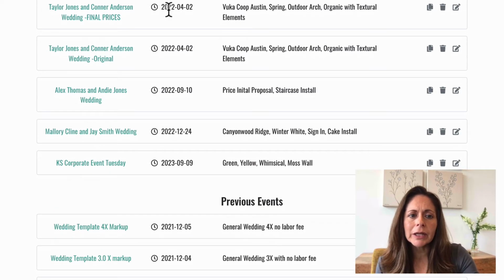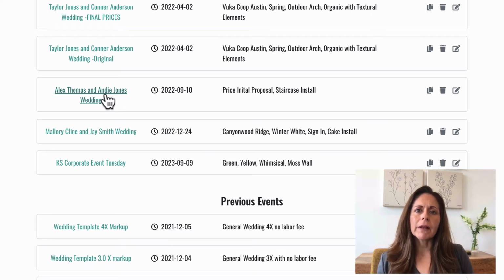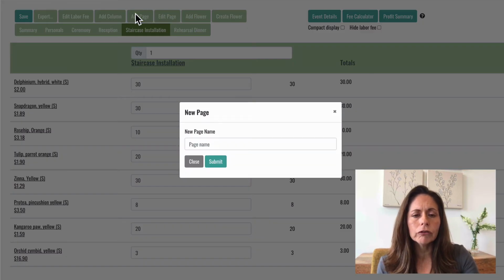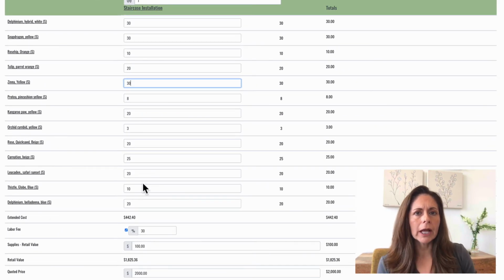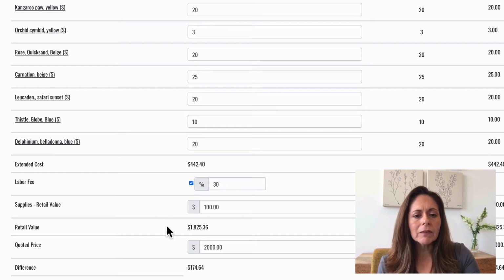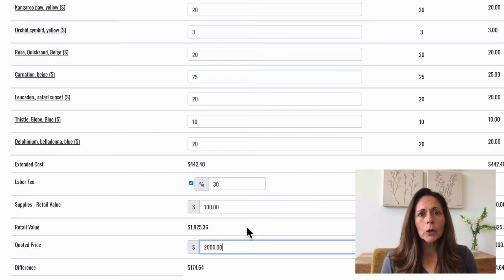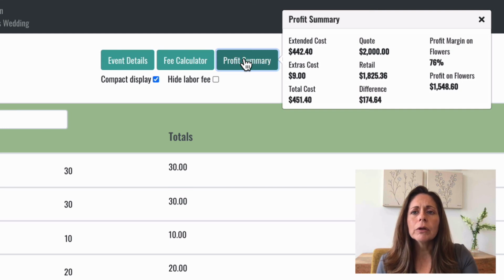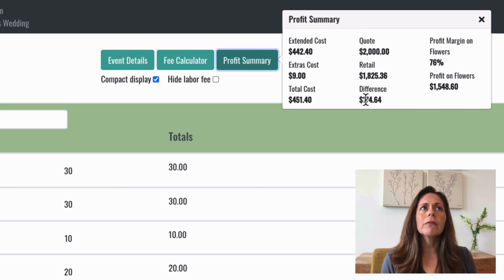Tip Tuesday - Pricing a New Design Quickly - EveryStem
EveryStem Tip Tuesday - Pricing a New Design Quickly
EveryStem: powering your profitability.